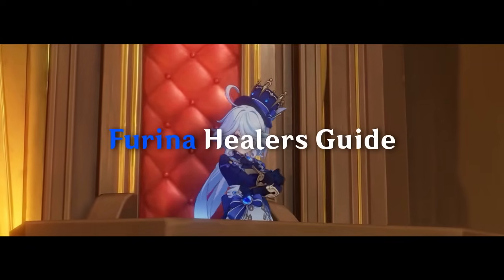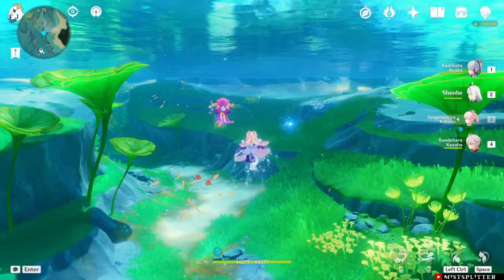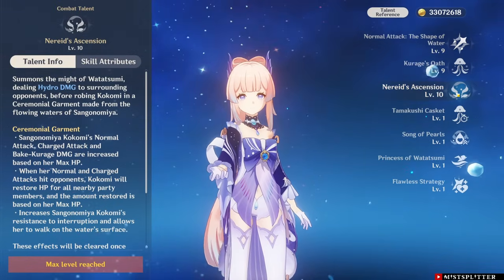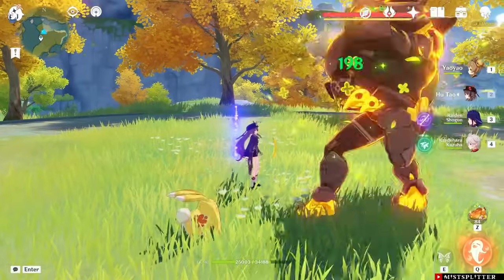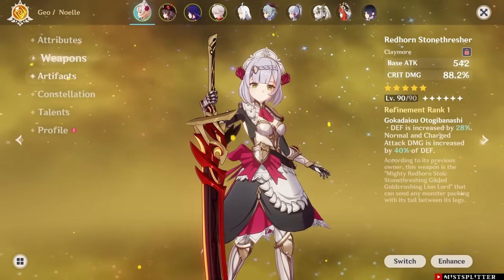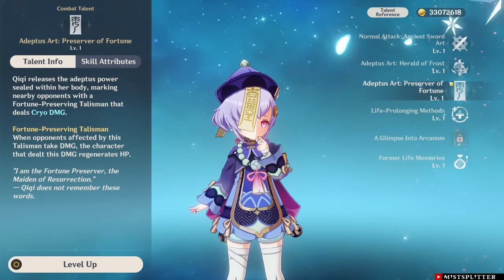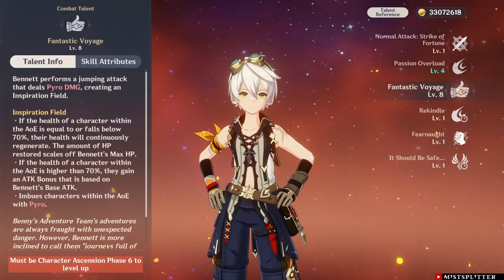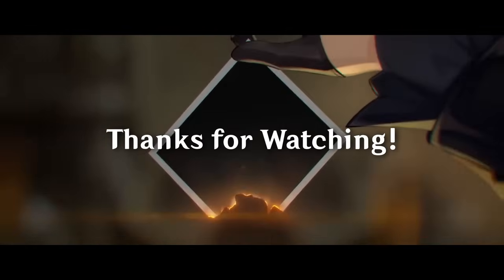Furina Healer’s Guide (Update) – How do they compare | Genshin Impact 4.2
This guide is supposed to give you an overview of the different healers and how they can work with Furina. Furina’s kit requires her to be run with a healer, But which healer should you use? I try my best in this guide to compare the different healers and give a showcase of how they would work with Furina.
*This video is not a reupload, It’s a whole new take on the same topic. I removed the last guide I made because it was not up to standards.*

Time stamps:
00:00 Introduction
00:38 Why do you need a healer
02:08 How the comparison is made
03:54 Hydro Healers
07:04 Dendro Healers
09:41 Anemo Healers
12:40 Geo (Noelle)
13:50 Cryo Healers
16:59 Pyro (Bennett)
17:48 Electro Healers
19:13 Points Comparison